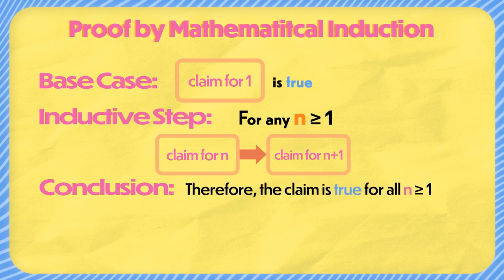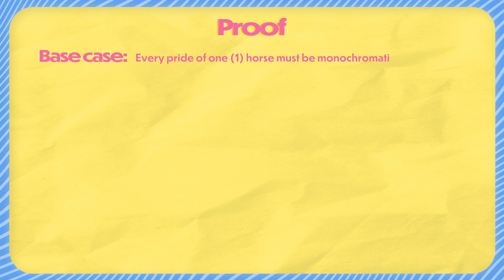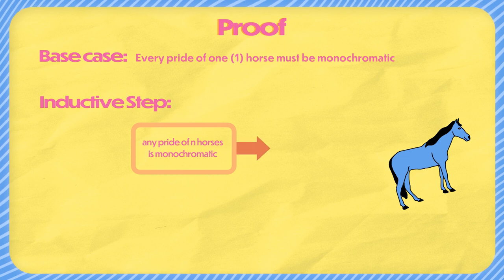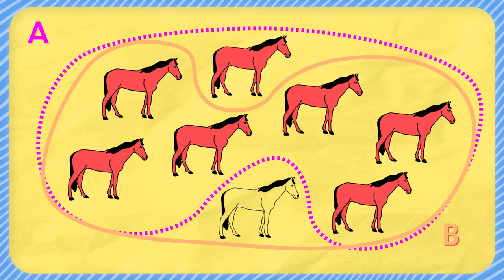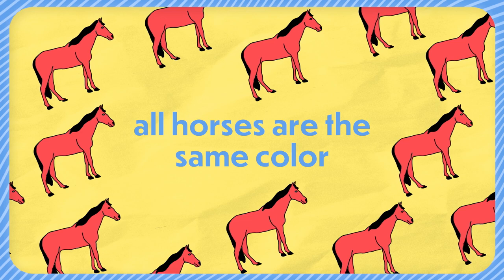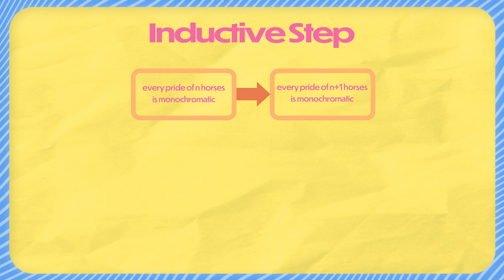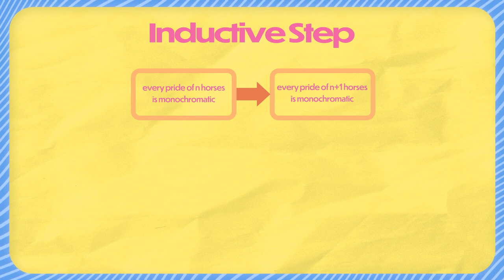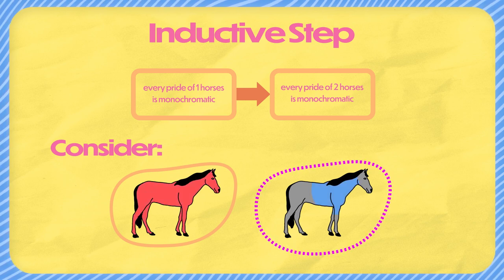Proving all horses are the same color with MATH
In this long awaited part 2 in a our Mathematical Induction series, we tackle a famous logical paradox.